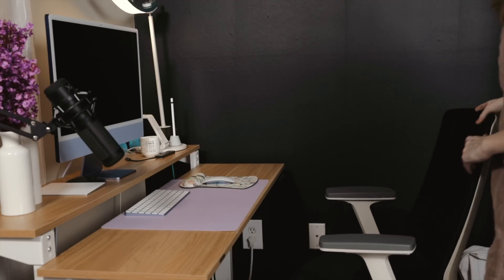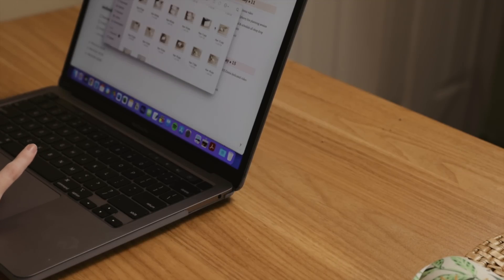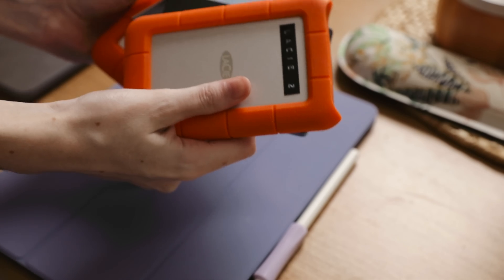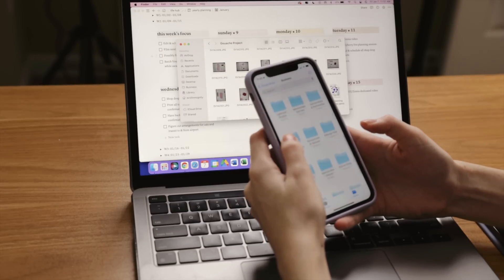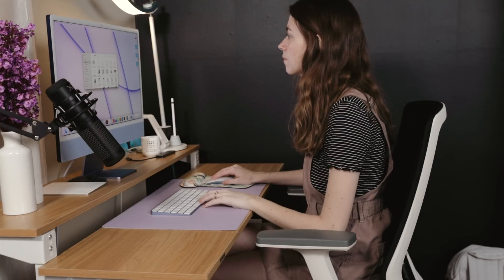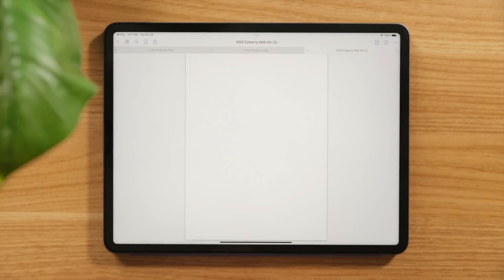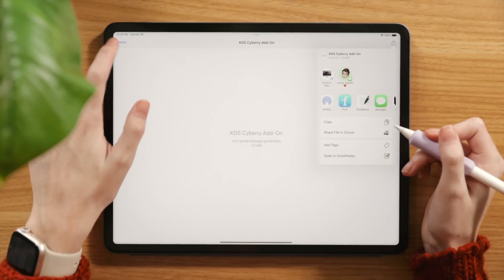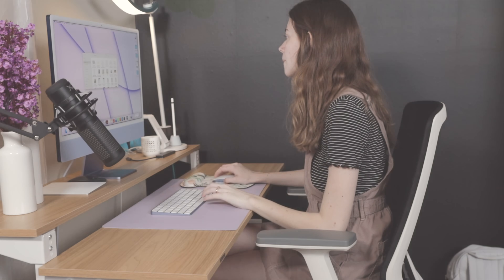4 steps to organize your digital files (digital stickers, documents, & more!)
I'm covering 4 simple steps, along with helpful tips & tricks, to organizing and managing the chaos of digital files (including digital stickers, documents, & more)! Download the free checklist and follow along with me to not miss anything.

00:58 - step 1: inventory
01:36 - helpful tips & tricks
02:28 - step 2: storage solutions
04:48 - step 3: a good hierarchy
05:42 - step 4: drag & drop
06:08 - digital sticker organization & tutorial
09:14 - final thoughts, share your own tips in the comments!

꘎ Etsy Shop